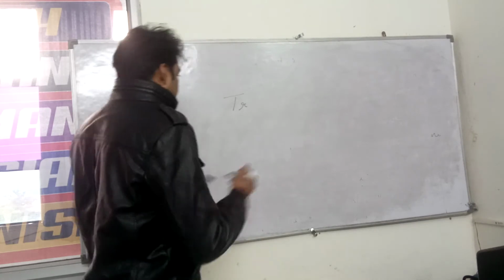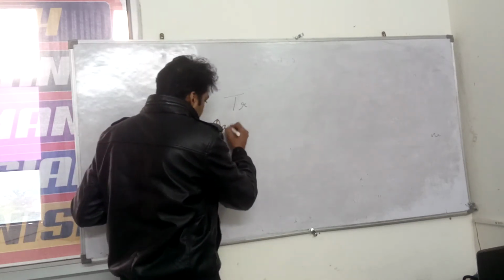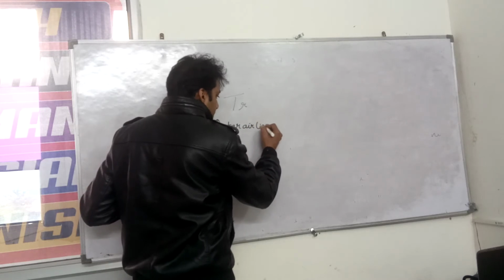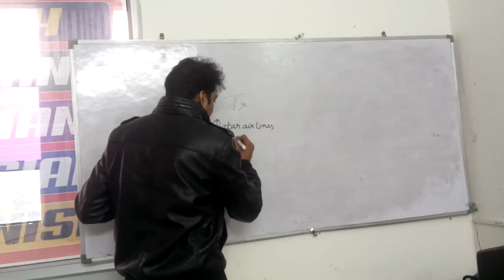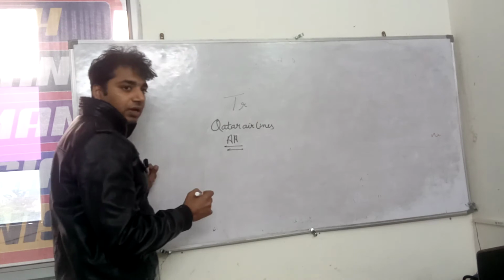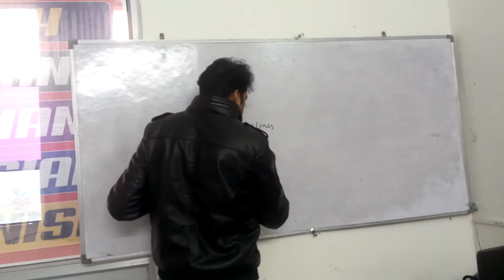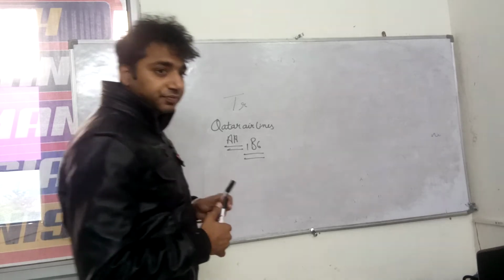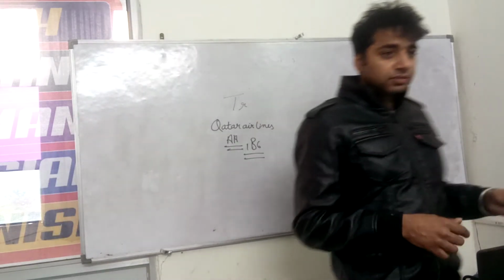Air fare & calculation Training Flight fares and combination Training Flight reservation course